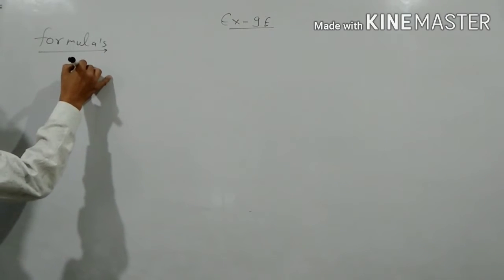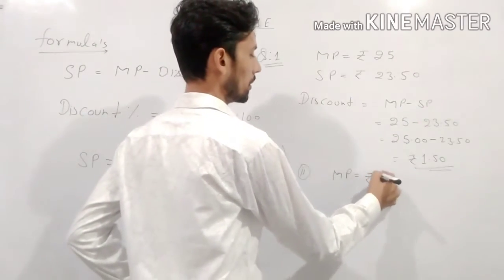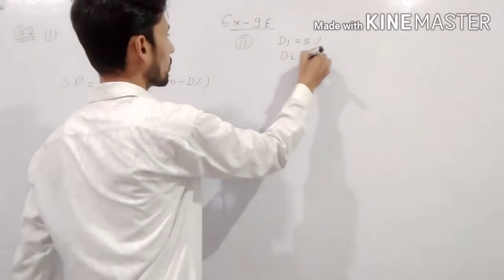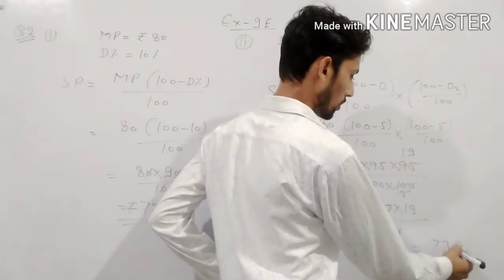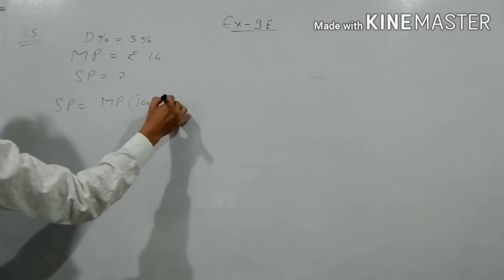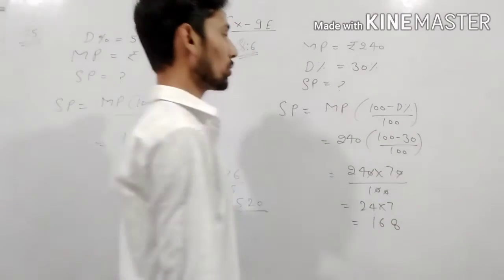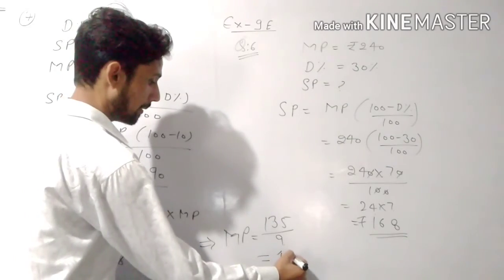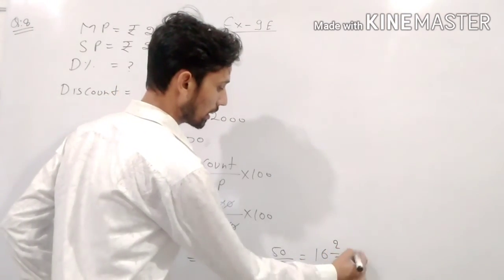Ex -9 E